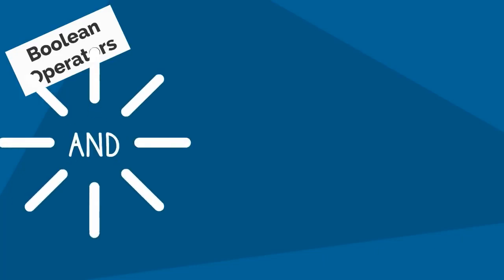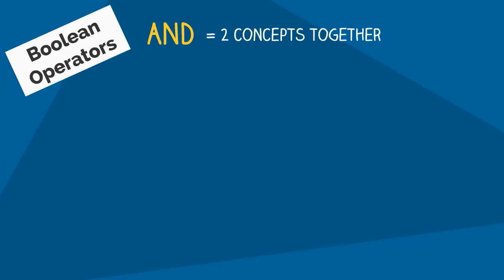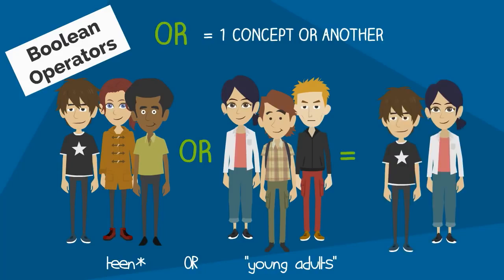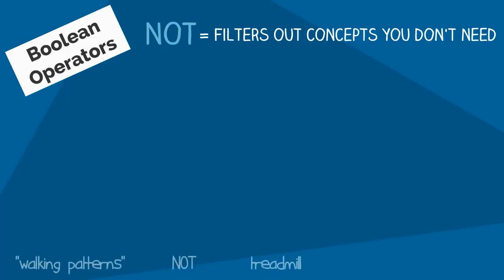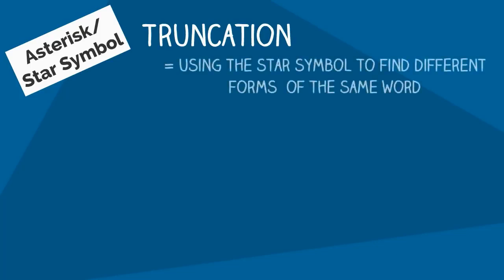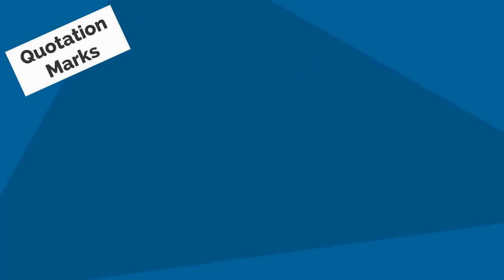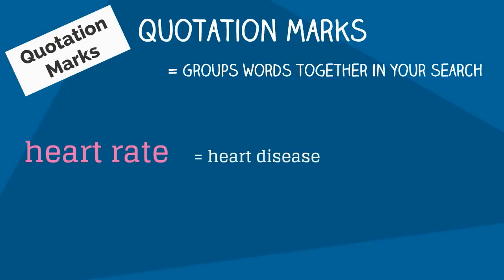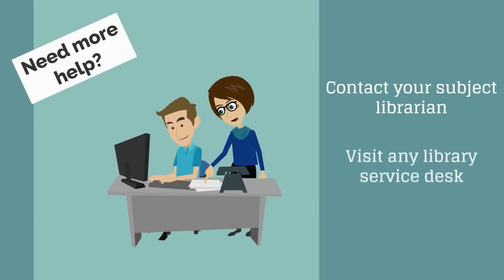Online Research Tips for Effective Search Strategies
Literature Search Strategies by Sarah Clark.